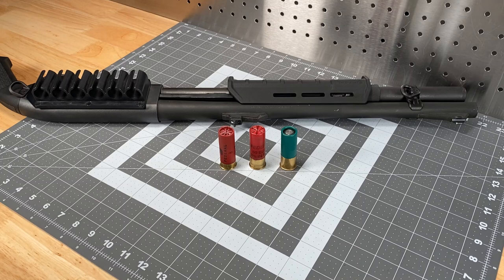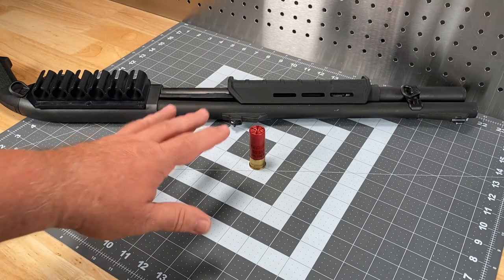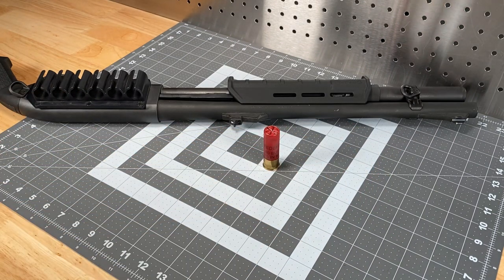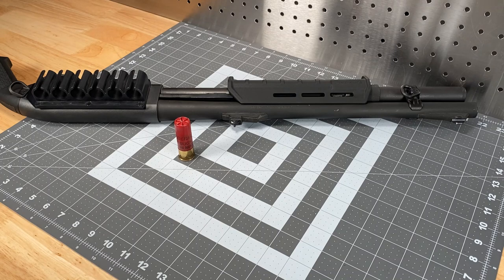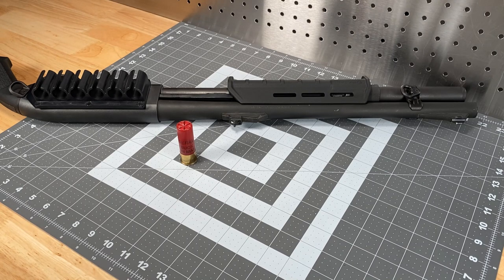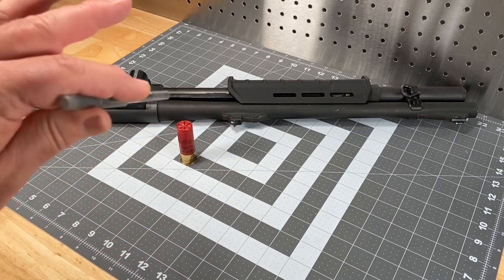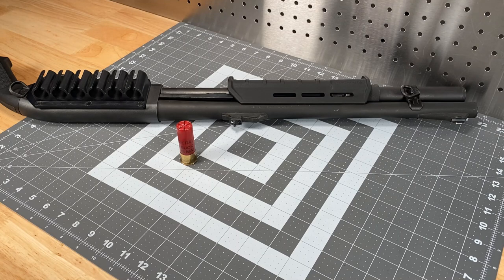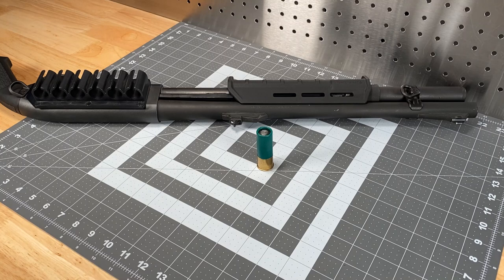Tactical Shotgunner Pro Tip - Know Your Load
An overview of shotgun barrel dynamics, the A, B & C zones and the importance of testing your defensive shotgun load and knowing how that load performs within the A, B & C zones.